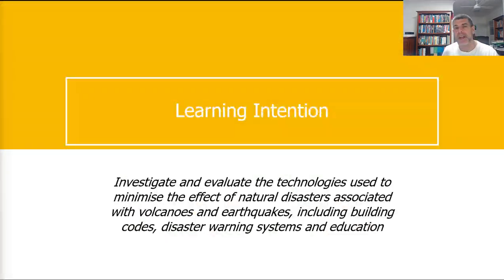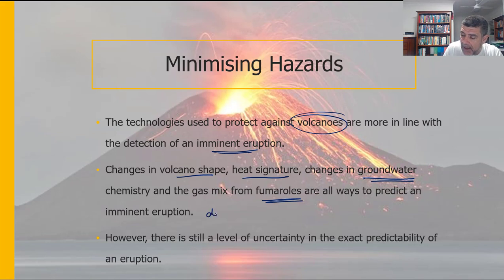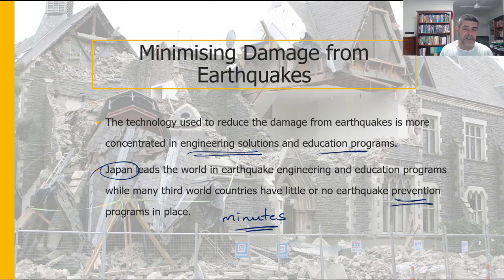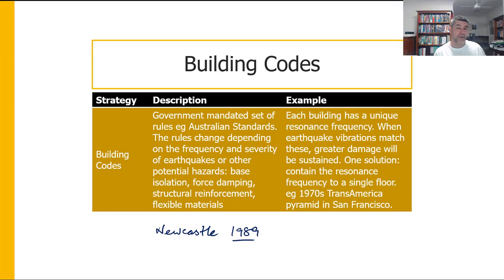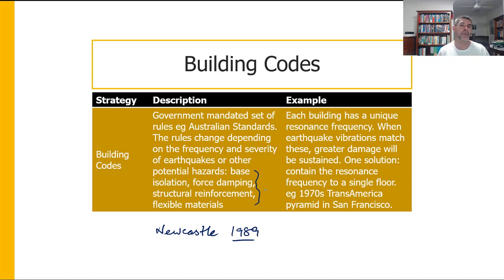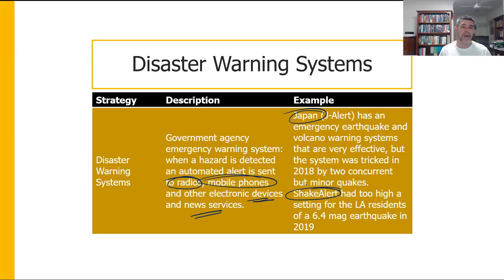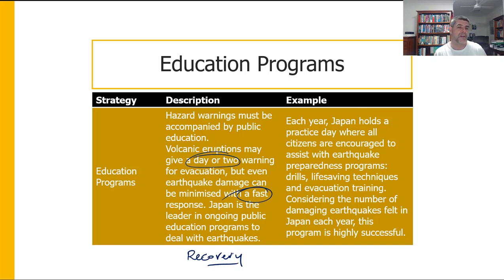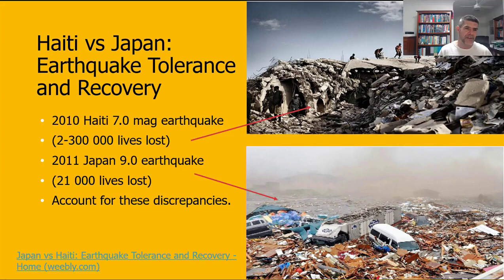H#21 Technology Disasters And Human Society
Module 6 Hazards
Technology Disasters and Human Society
Minimising Hazards
Building Codes, Early Warning Systems and Education